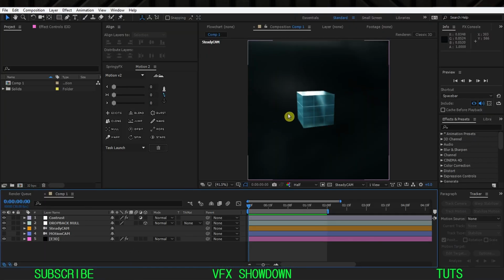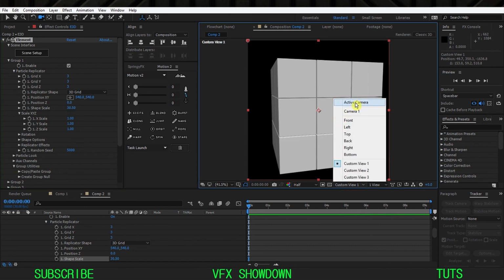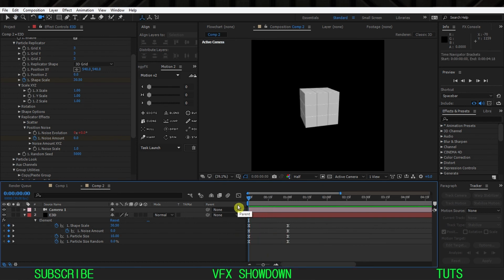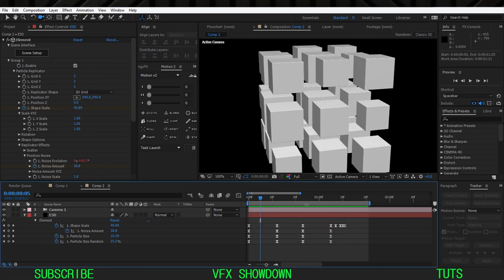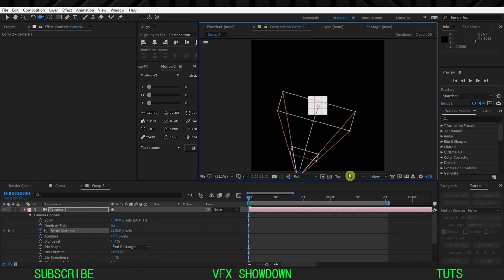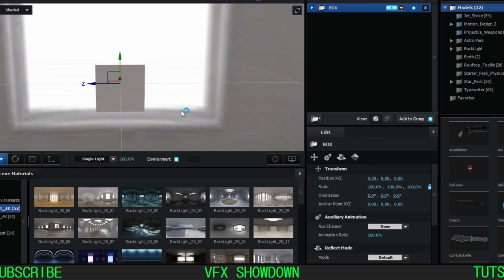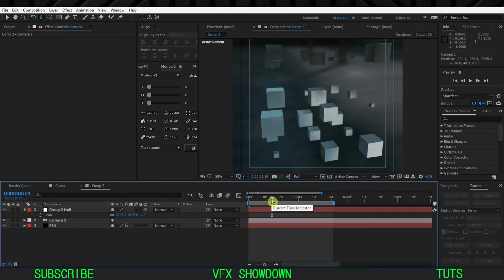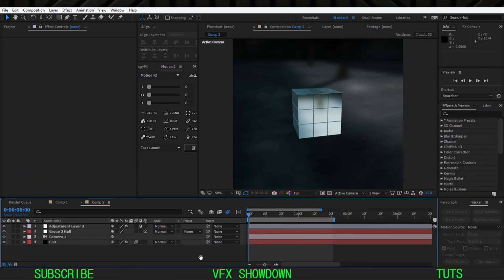Cubes Dance Animation - Adobe After Effects Tutorial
Fun Element 3D Animation!
After Effects Tutorials, help me to reach 10K Subscribes!

Hello everyone welcome back to another after effects tutorial, as you see the title of this video we going see how easily make fun Animation in after effects with Element 3D Plugin from Video Copilot. [Audio is muted in same frame]

Actually we have lot more tutorials like every single week!